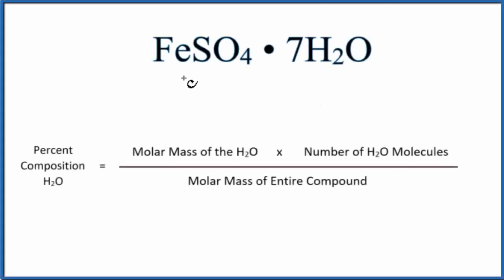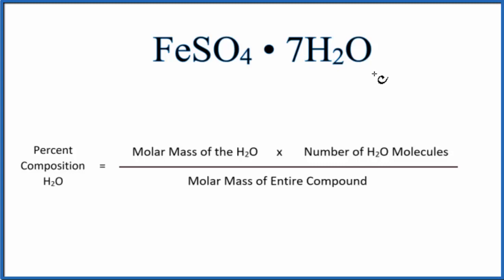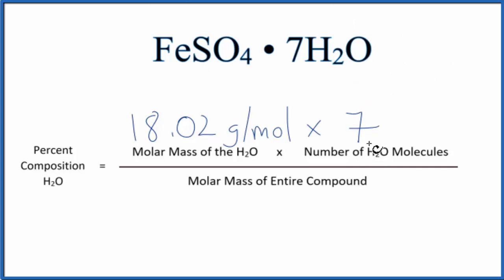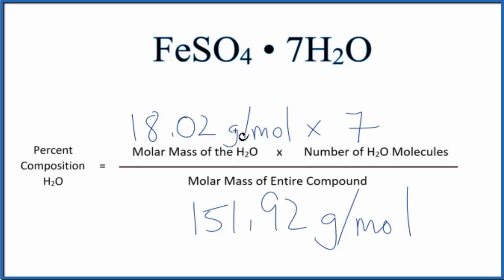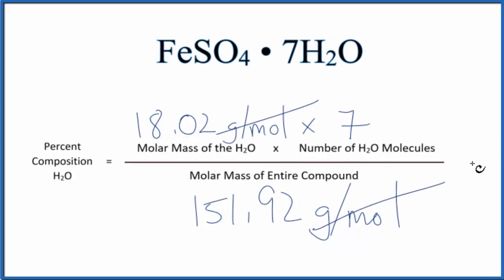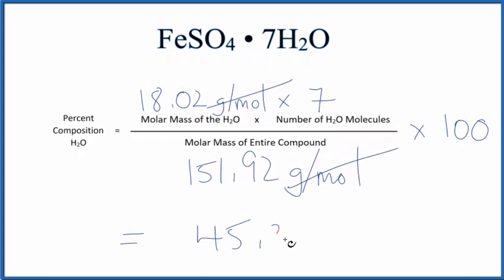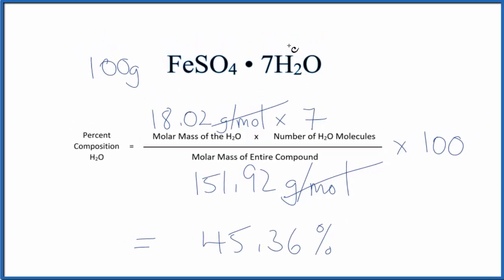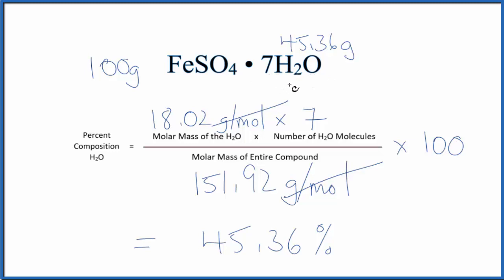Percent Composition of FeSO4 . 7H2O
To find the percent composition (by mass) for each element in FeSO4 . 7H2O we need to determine the molar mass for each element and for the entire FeSO4 . 7H2O compound.

Useful Resources

Note: FeSO4 . 7H2O is also known as Iron (II) sulfate heptahydrate.